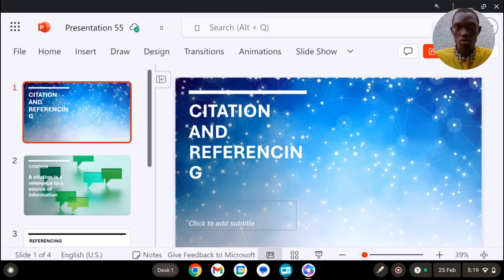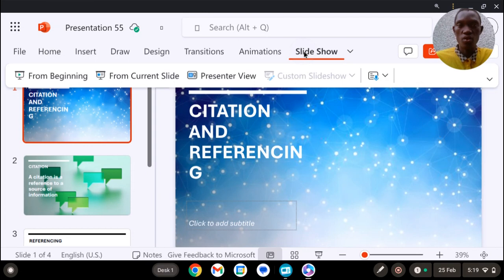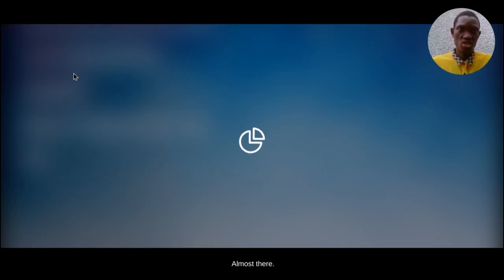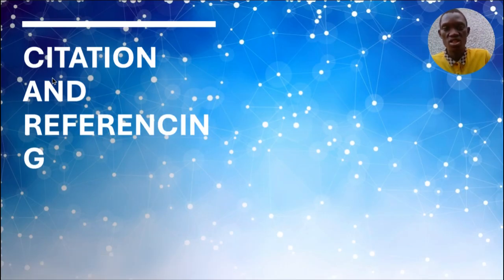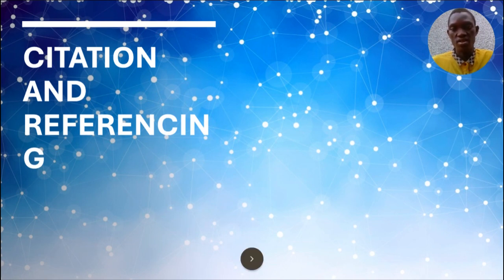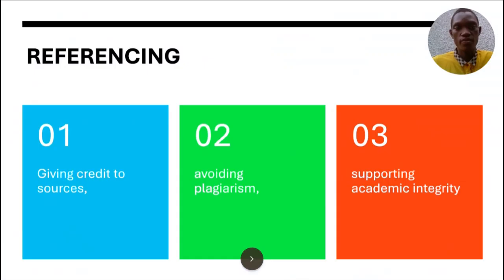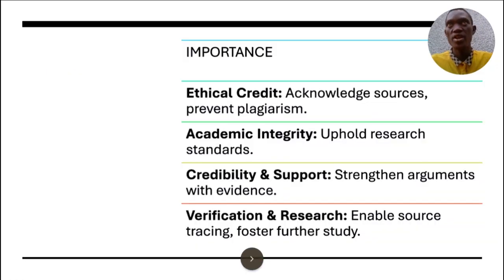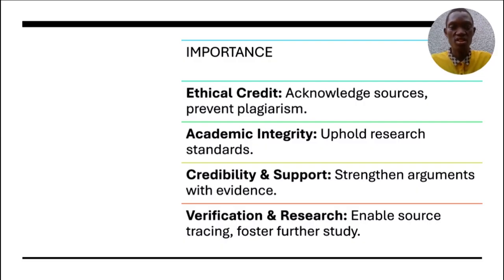Master Citation & Referencing: A Student's Essential Guide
Don't risk plagiarism! This video provides a clear and concise guide to citation and referencing. We'll break down the fundamentals of giving credit where it's due, explain the differences between in-text citations and reference lists, and show you how to accurately cite your sources. Learn how to protect your academic integrity and create well-supported arguments. We'll even show you how to cite those tricky YouTube videos!@OjekaTomas